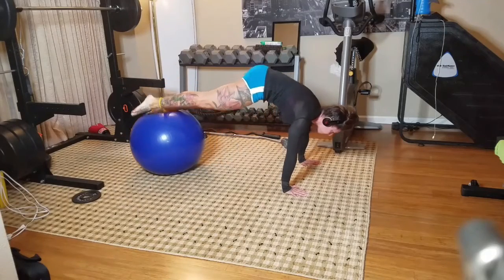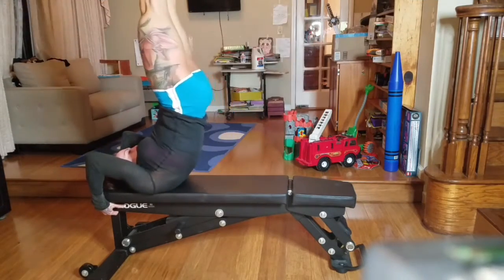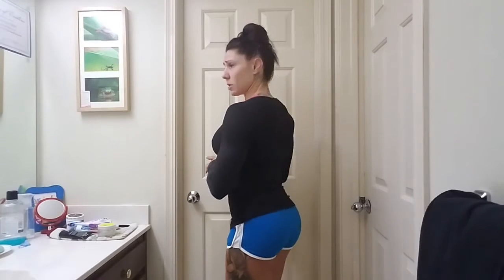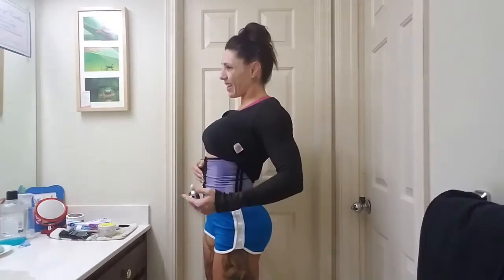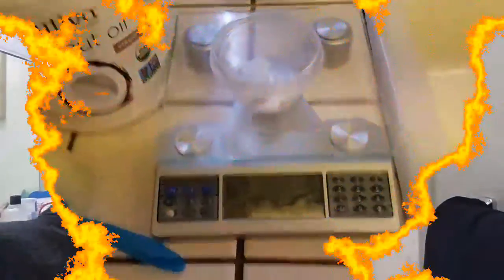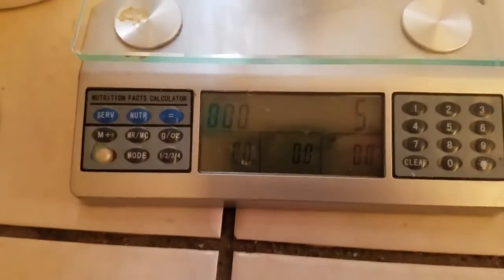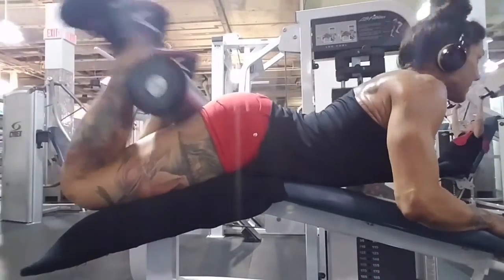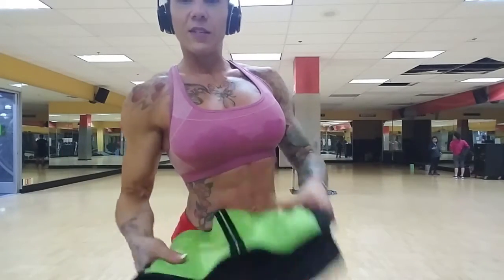FOLLOW MY FITNESS JOURNEY BACK TO THE STAGE PART 10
it's all about motivation. I'm just trying to educate and inspire. Trying to show you that you are stronger than you think.
coaching, training, kettlebells, bodybuilding & nutrition

code
JAOCVIP